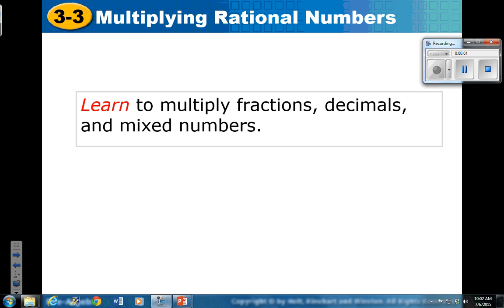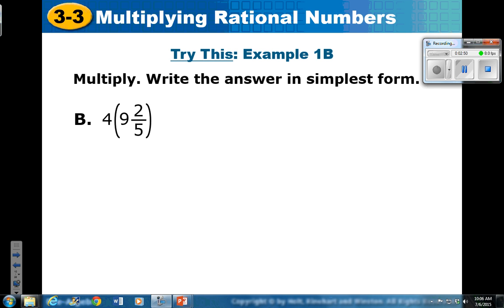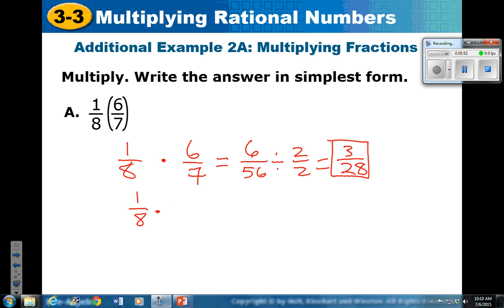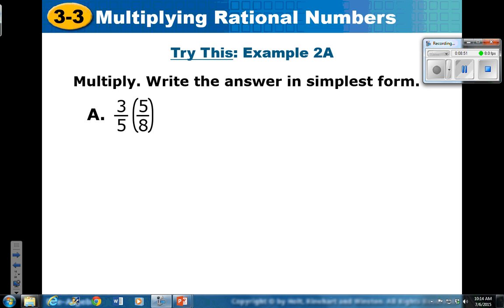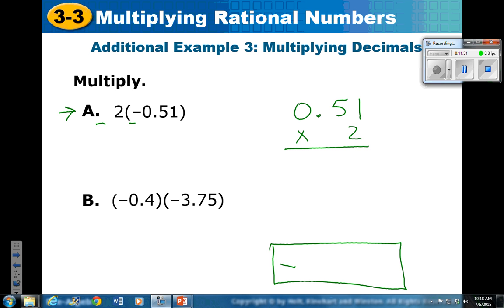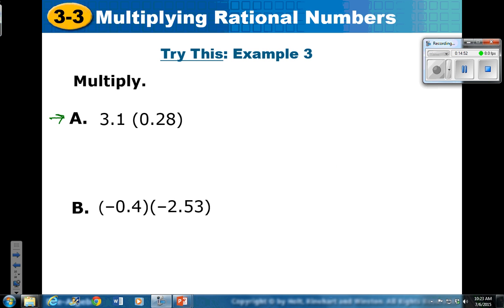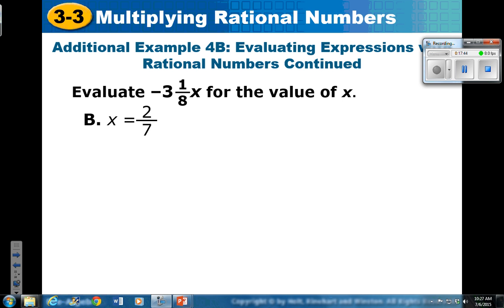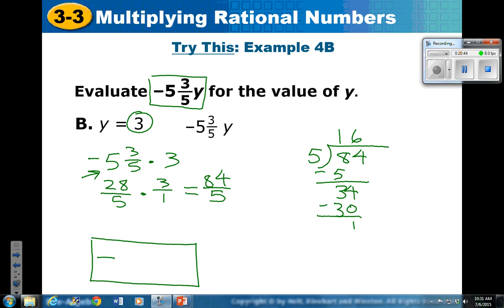Pre-Algebra 3.3 Multiplying Rational Numbers